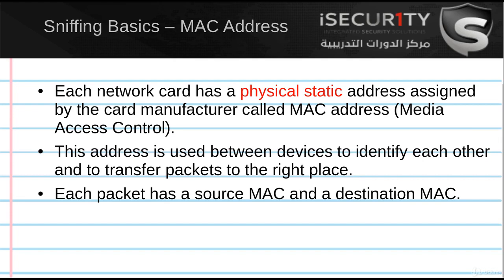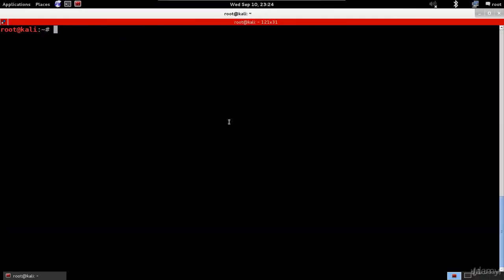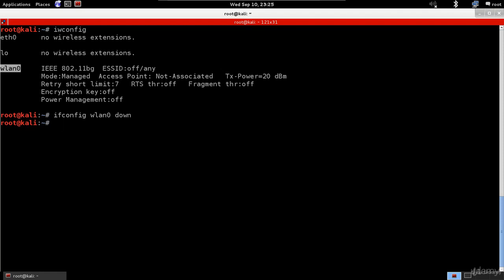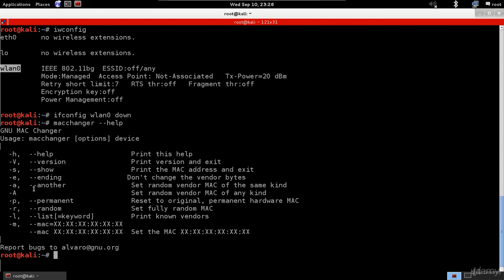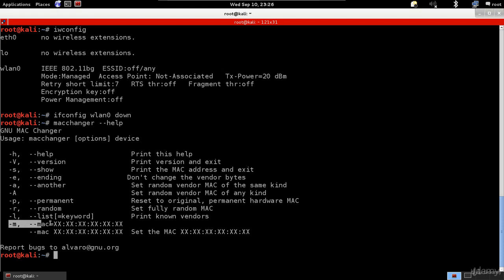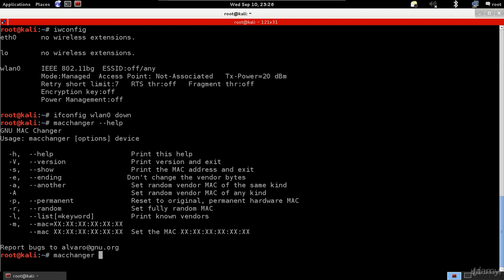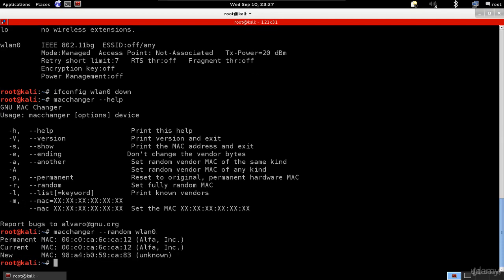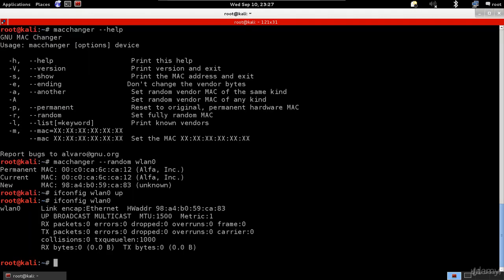006 What is MAC Address | How To Change Mac Address